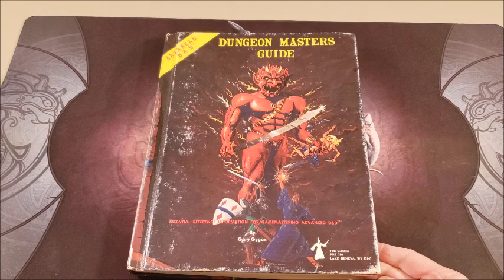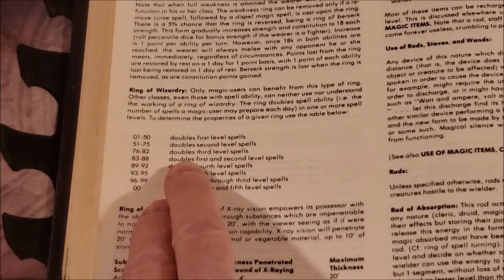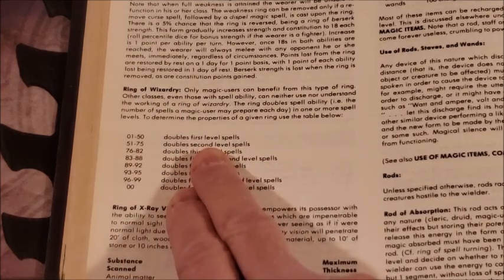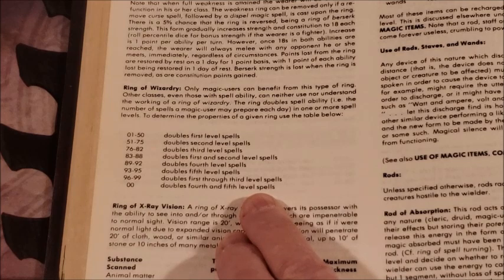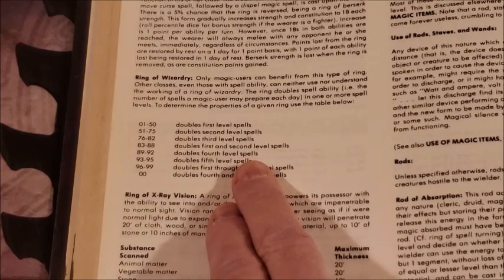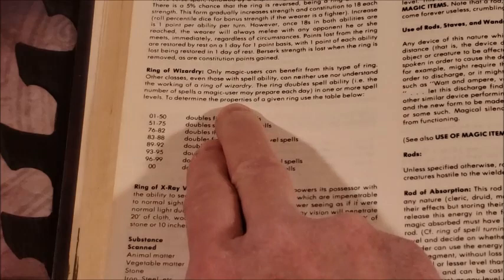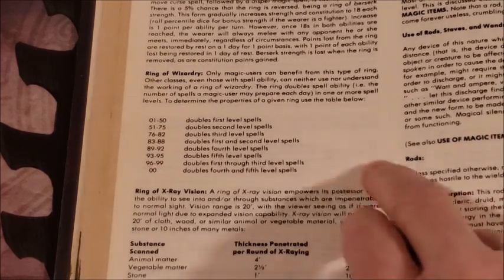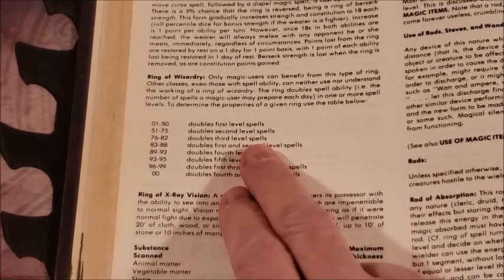Rings of Wizardry In AD&D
An item to double your spells